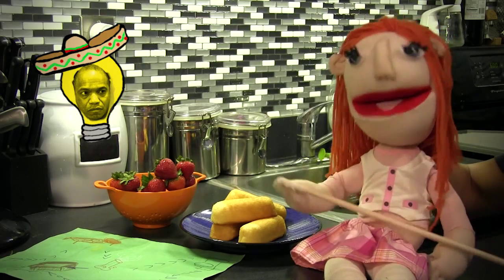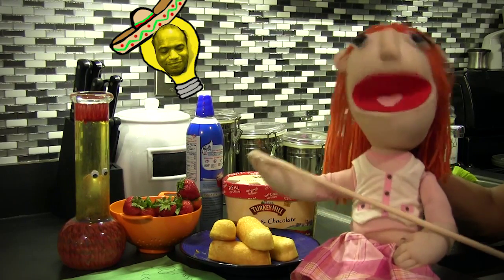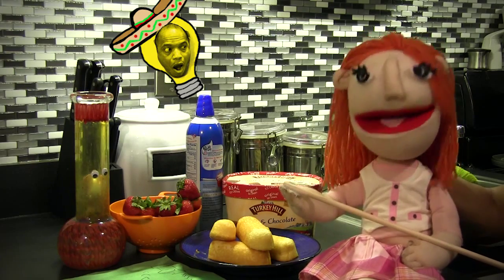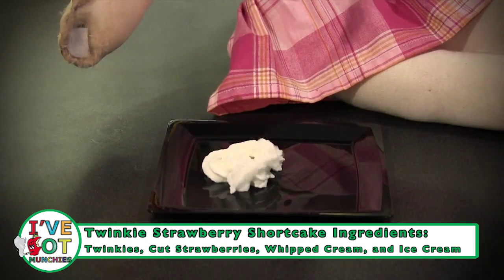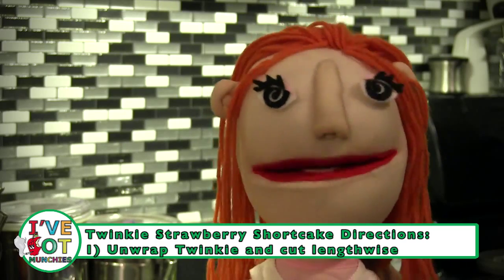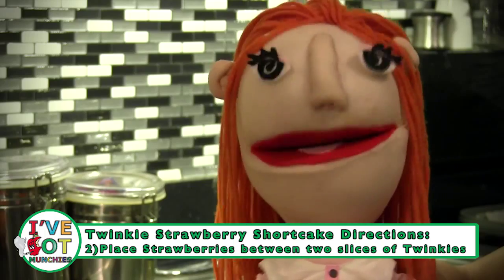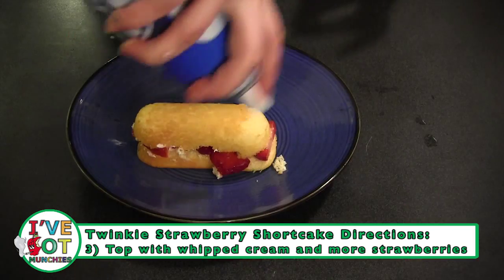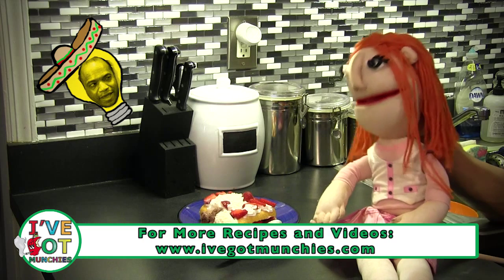How To Make Twinkie Strawberry Shortcake